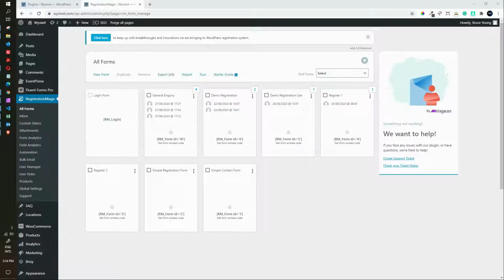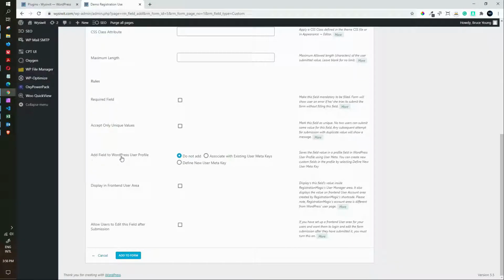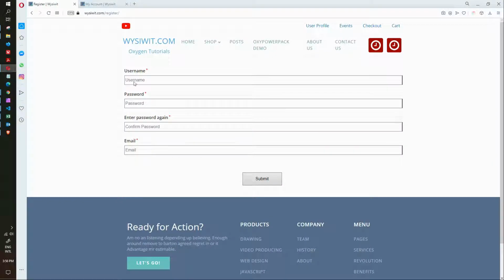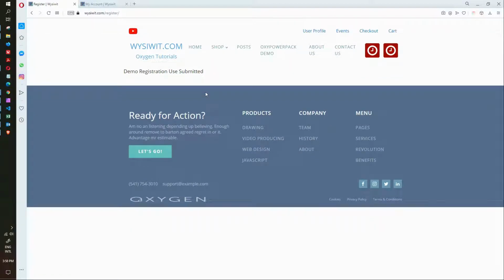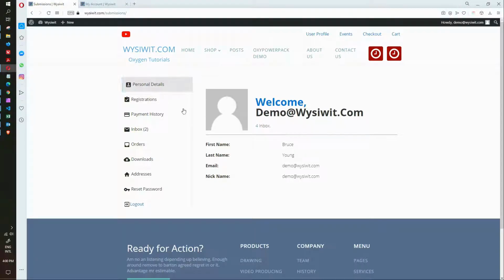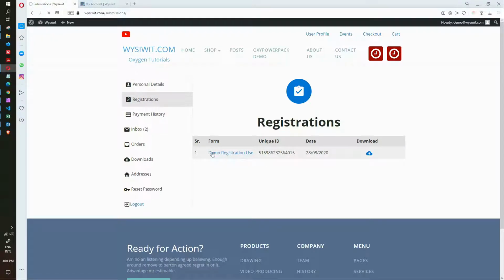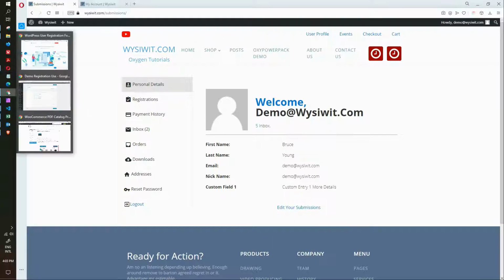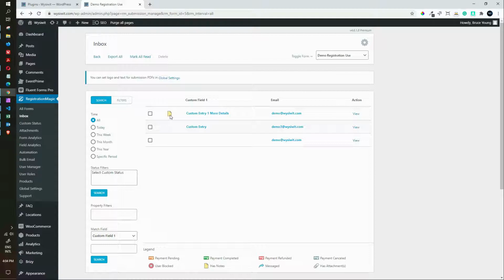Add custom fields to the user (Duplicate of the previous video).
Add custom user fields (Duplicate of the previous video)

Add custom fields to your registration forms.